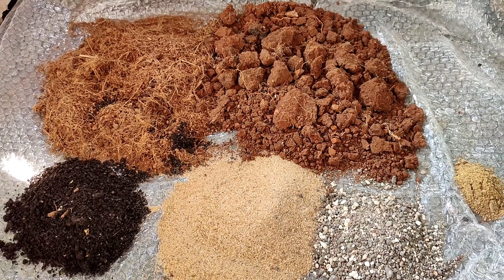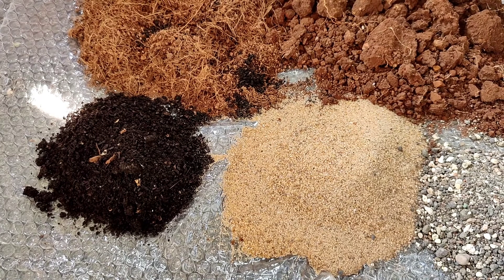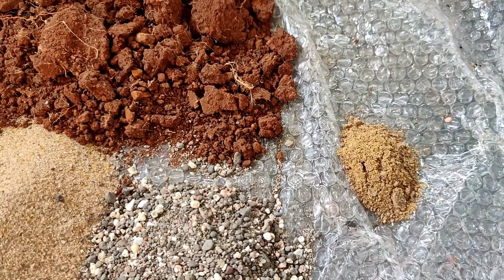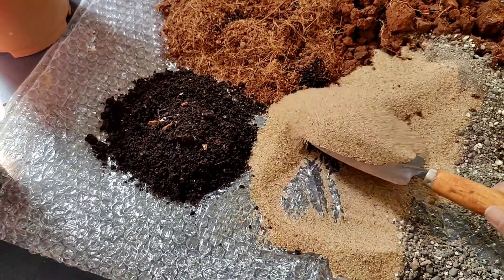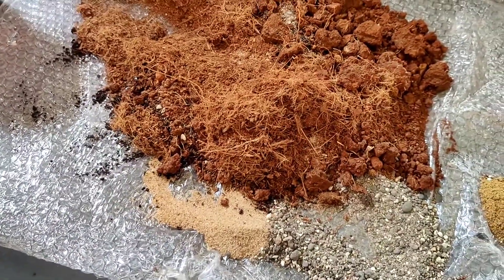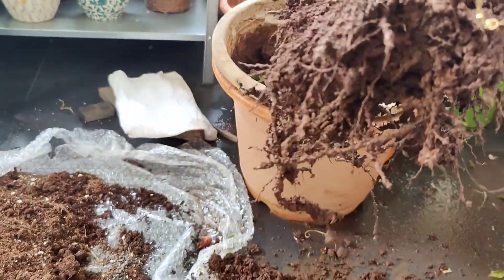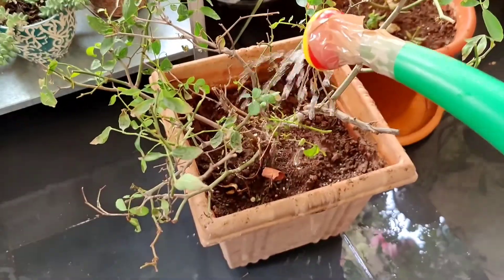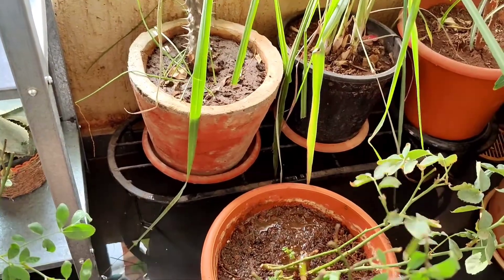Perfect Soil mixture for Rose Plant| How to repot old rose Plant in new soil